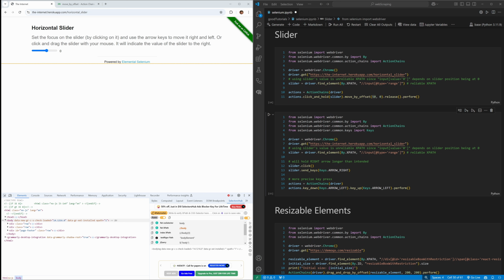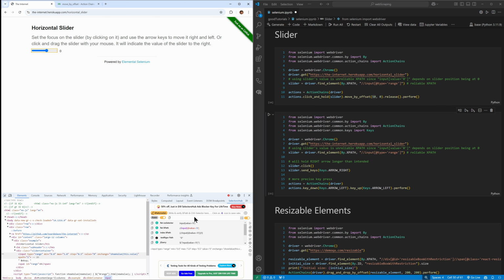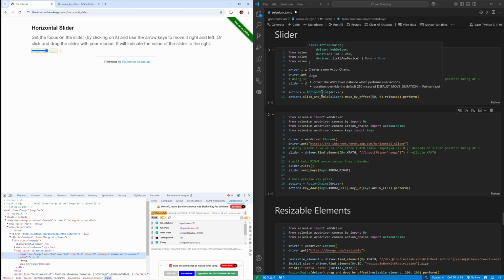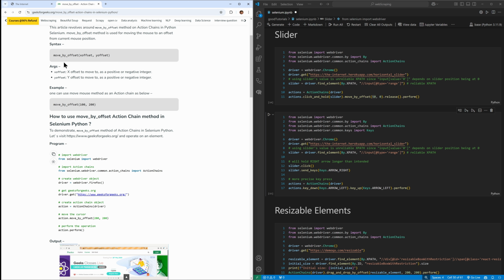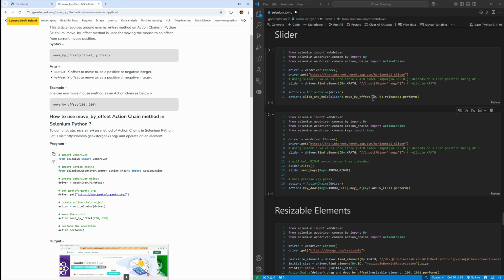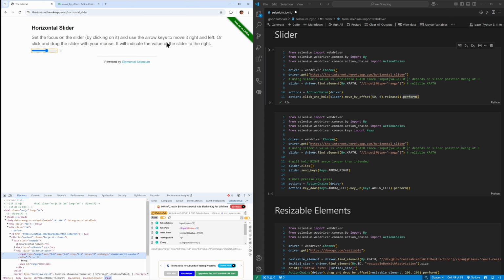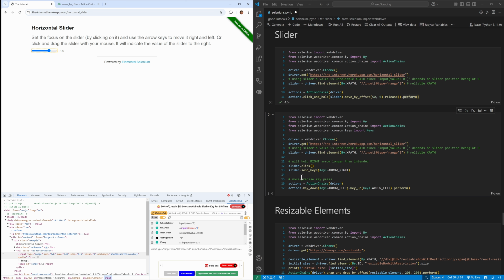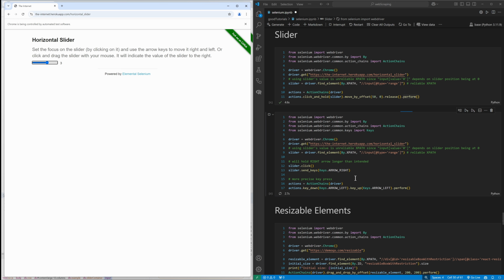Handling Sliders with Selenium ActionChains